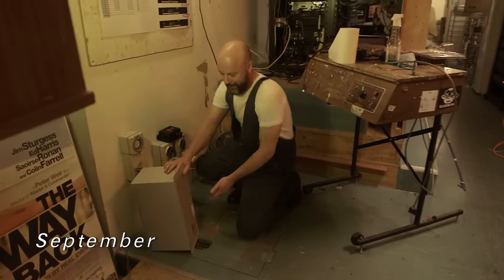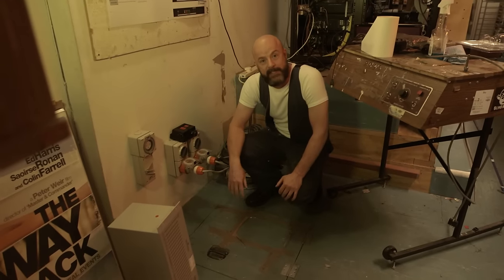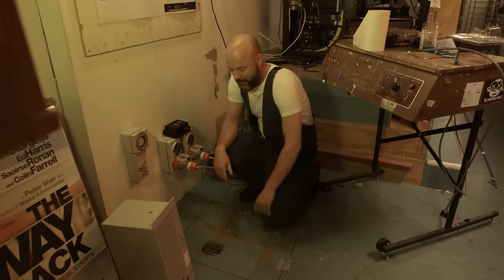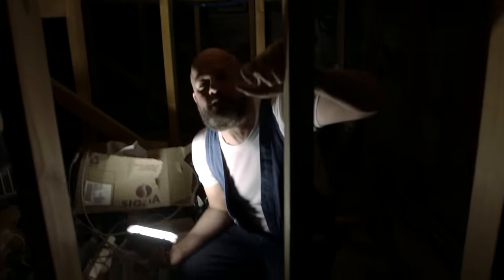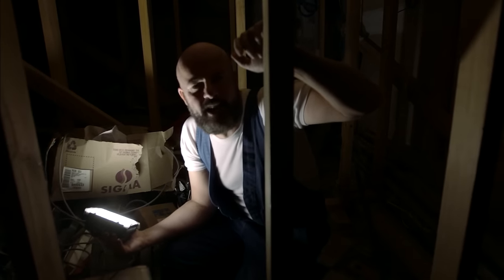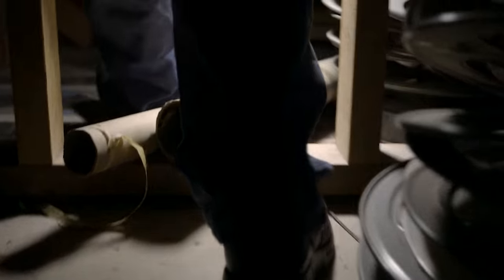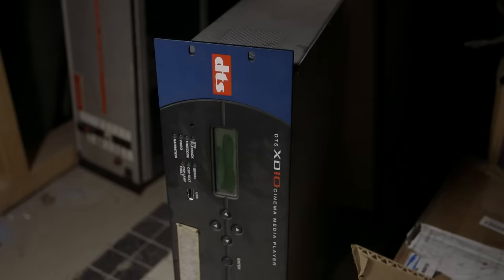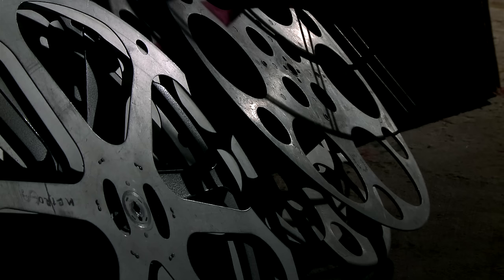Hateful8 at the Sun theatre